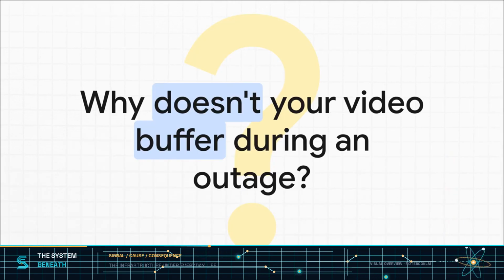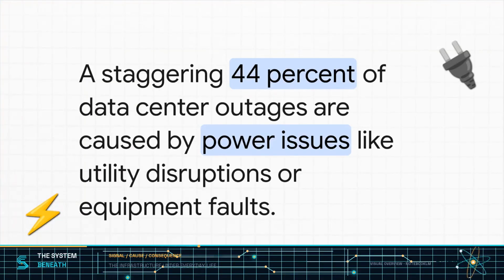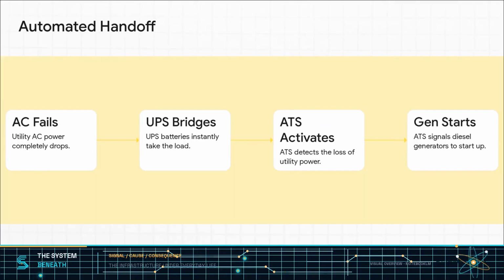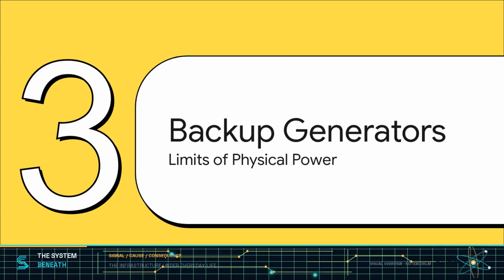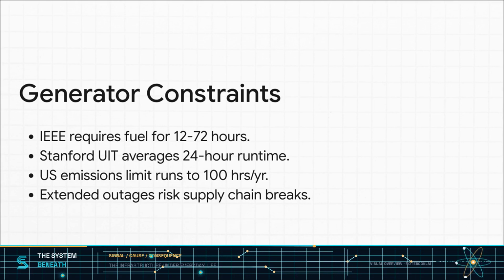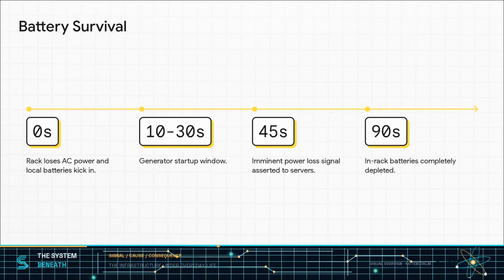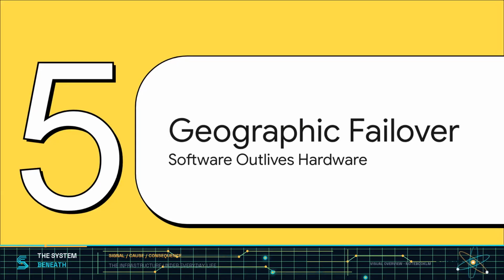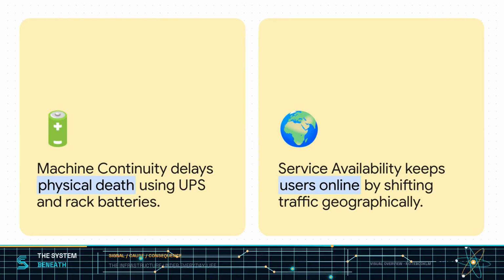What Really Happens When a Data Center Loses Power?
A data-center power loss is not just a blackout. It is a timed chain of automatic transfers, stored energy, generators, load decisions, software mitigation, and—if necessary—geographic failover.

This episode follows electricity backward from an everyday cloud request: through servers, rack power, distribution equipment, UPS systems, transfer switches, generators, fuel logistics, cooling, and the utility grid. It also explains why three outcomes are different: the facility can stay powered, the machines can stay running, and the user-facing service can stay available.

The key idea is the handoff. A UPS usually buys time rather than providing limitless power. A generator extends that window, but introduces fuel, maintenance, cooling, and operational dependencies. At rack level, local batteries and software can sometimes provide a final mitigation window. In a service designed across independent failure domains, the workload may move elsewhere even if local hardware eventually shuts down.

The episode uses Meta’s published Power Loss Siren example as a specific case study. Its approximately 45-second warning threshold and approximately 90-second in-rack battery duration are Meta-specific design values, not universal data-center limits. Backup runtimes, transfer behavior, failover, and recovery times vary by facility and workload architecture.

NotebookLM was used to support the research and analysis. The final structure, editorial framing, and original Shorts are produced for The System Beneath.